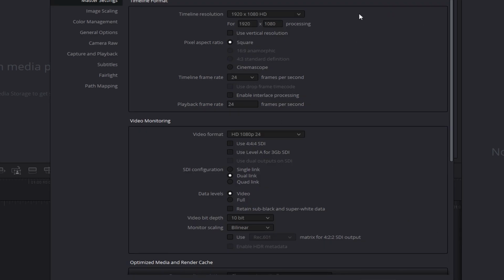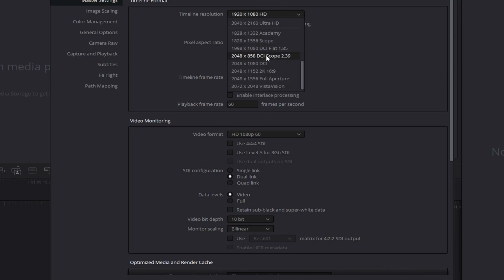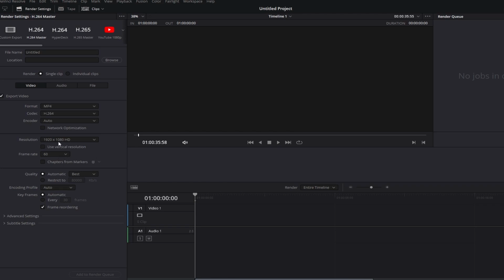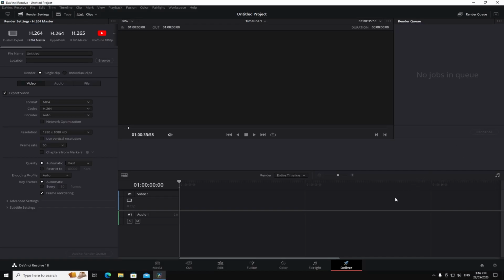Make Your Video 60 FPS | Davinci Resolve 18 Or Higher Tutorial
Hey Guy's XNasle Here:

About me:
I record alot of videos and i do livestreaming aswell My Main focus is to hit 1k subscribers i try my best at making videos i stay very active on my channel and i do videos almost daily.

My PC Specs:
Graphics driver: EVGA RTX 3060 TI
16 GB RAM
Monitor: DELL U2412M
Mic: Blue Snowball Condenser Mic
Webcam: Lifecam HD-3000
Keyboard: Philips Gaming Keyboard
Mouse: Philips Gaming Mouse

My favourite games:
DayZ, Rec Room, Roblox, other types of games.

What Do i do: I'm a content creator, and a streamer.

my main focus right now is Youtube, i am trying to upload consistently with more livestreams, Videos.